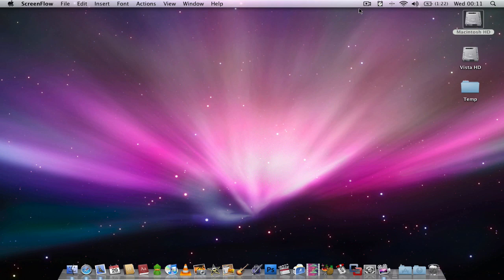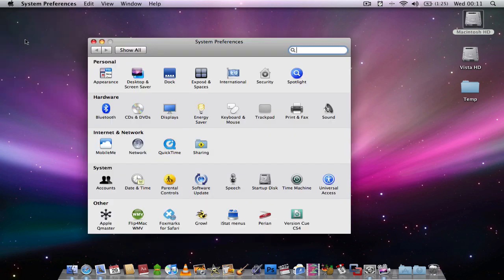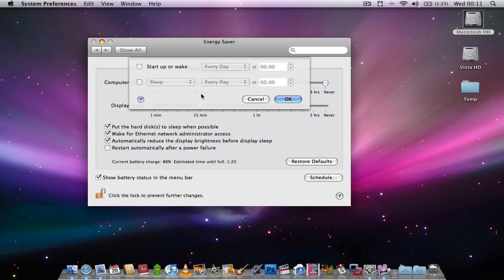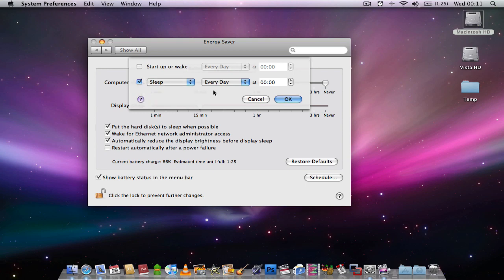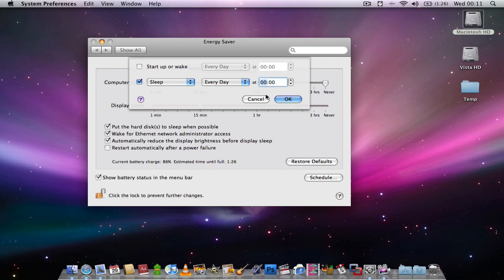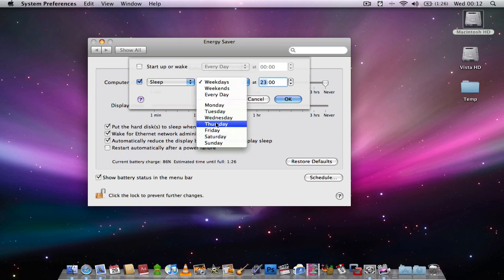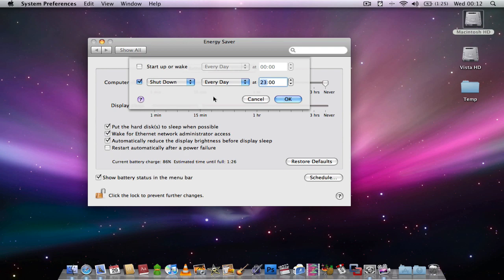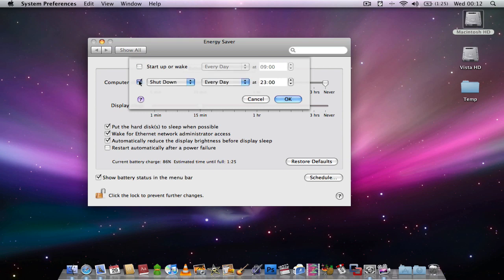Schedule your mac to shutdown, sleep, restart or even wake its self automatically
Set a time to automatically shutdown, sleep, restart or wake your Mac OS X computer.